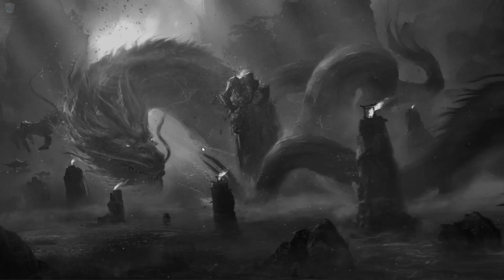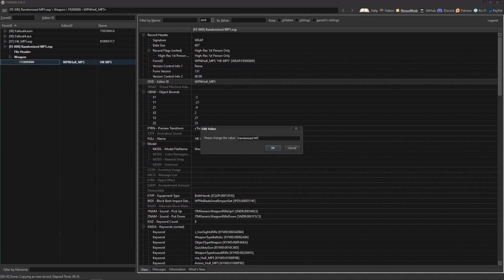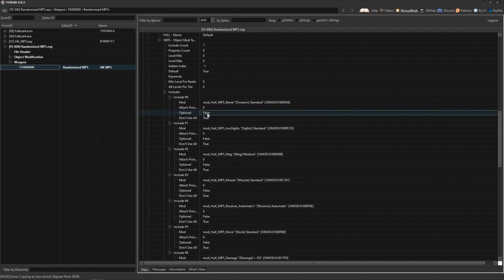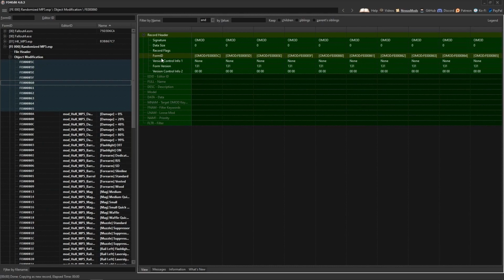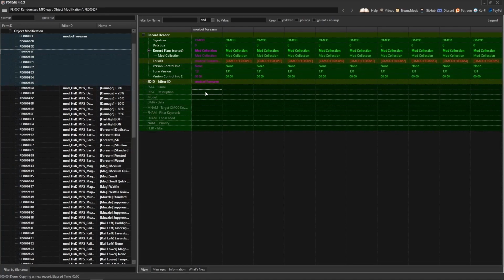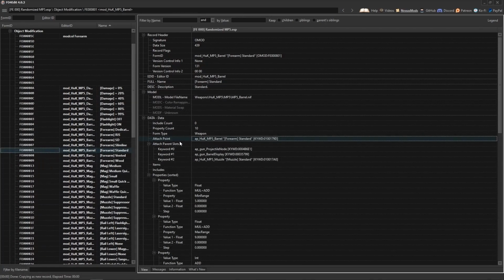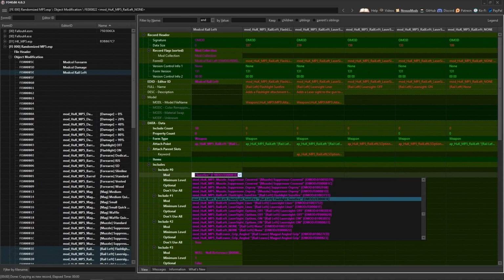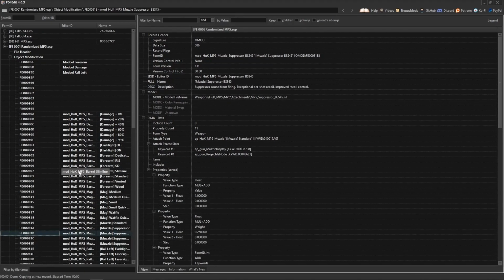HOW TO : Randomized Attachments Tutorial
[ Introduction ]
This video will be walking you through how to take modded weapons that spawn with their basic form, and add all the attachments to them, so they will spawn on the NPCs with fully randomized attachments.

[ The Idea ]
I wanted to make a mod and guide for random attachments, users can send me their patches, and I can add them to a giant(Hopefully) mod collection page so users can have RA on all their favorite guns.

[ Sending Me Patches ]
-Send to me on discord @Yourboizach_YT4109
-Must be named, and organized properly
-Must be flagged as ESL
-Must be fully complete with all the attachments

Credit will be given at the bottom of the mod page for anyone who submits a patch.

[ The Mod Page ]

[ Time Stamps ]
0:00 Introduction
0:40 Basic Preparation
1:45 Getting started
26:40 Standards for Patches